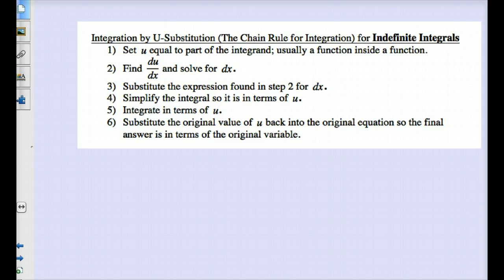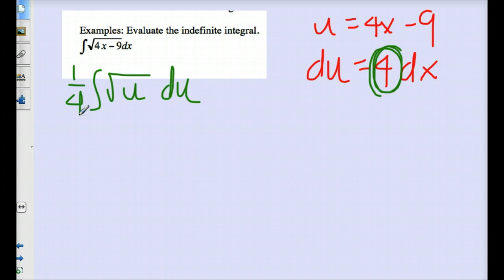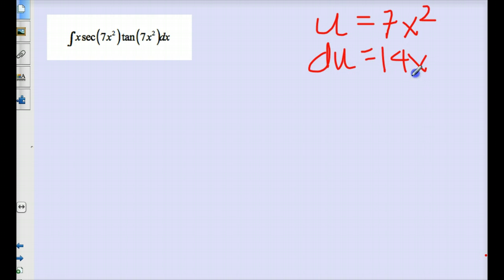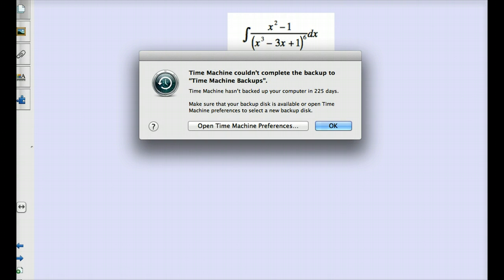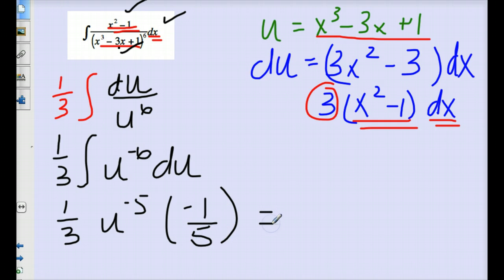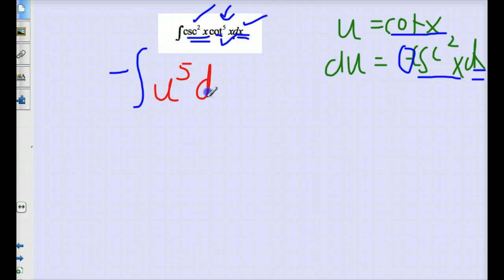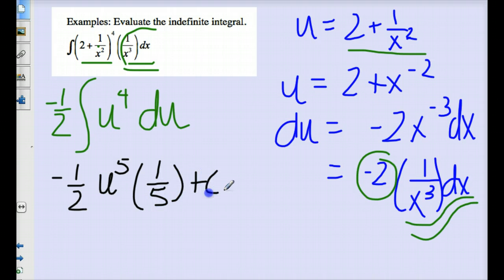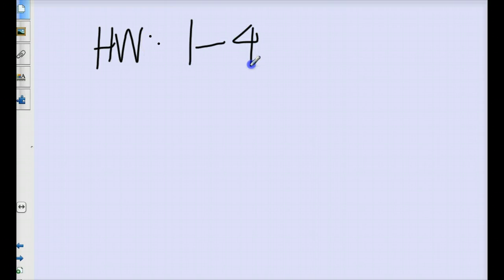U-Sub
Mr. Demsey's Classroom and Larson Calculus 7th Edition